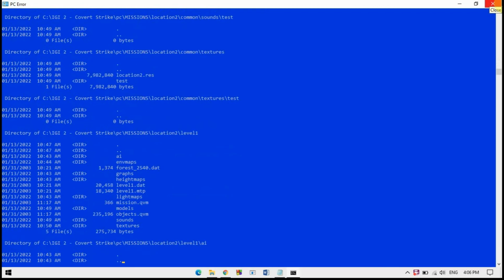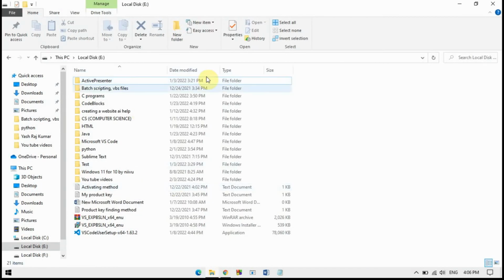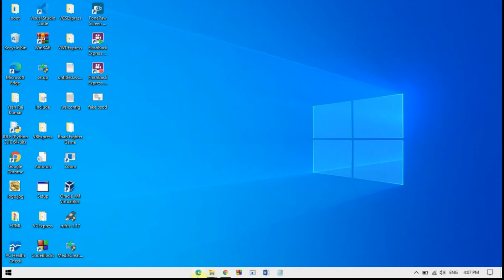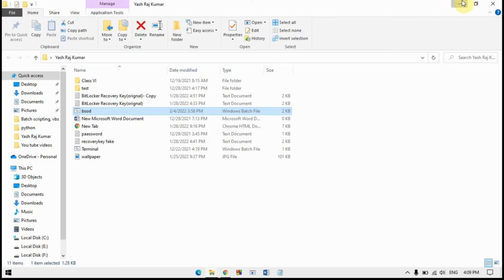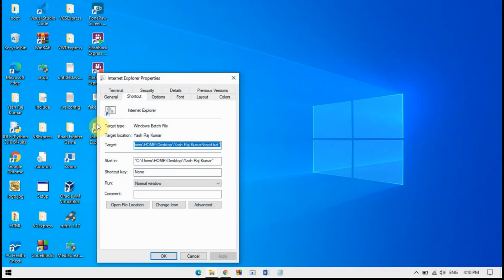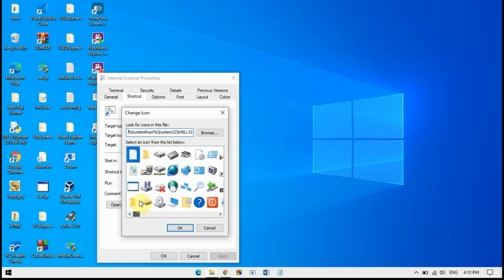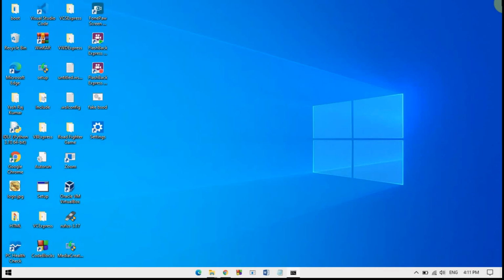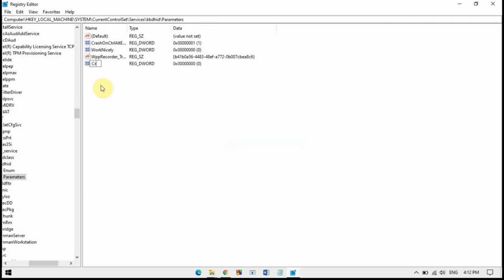Create a fake BSOD using notepad and registry editor.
Hello freinds in this video I will tell you about creating a fake BSOD using notepad and registry editor. If you are new to my channel subscribe it and press the bell icon for latest uploads and if you will share this video and give 25 views I will make video on instailling windows 11 in unsupported pc and instailling kali ling using bootable usb and a amazon link from there you can buy things in cheaper cost and last thing is I will show you tutorials on Ethical hacking . And do not forget to visit my new blog CS Pro